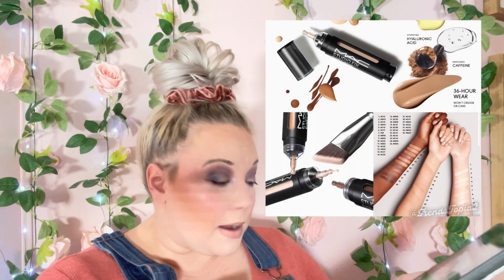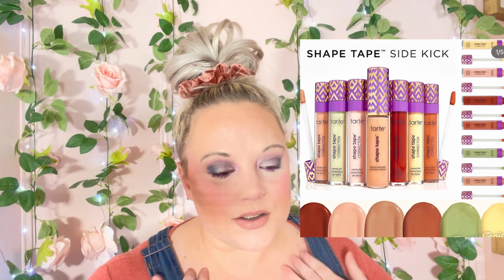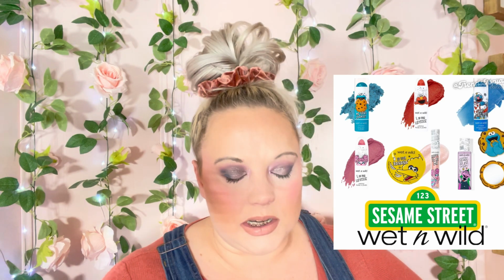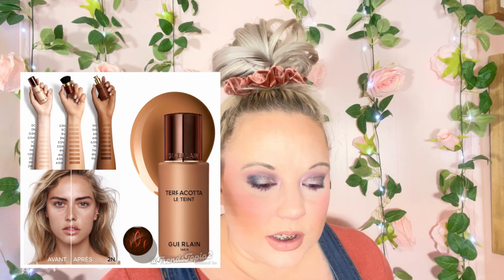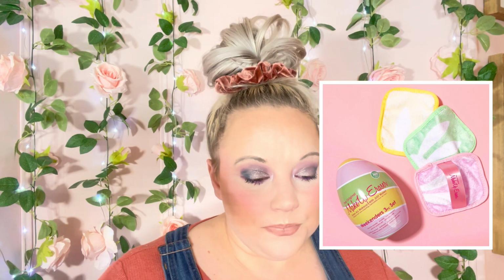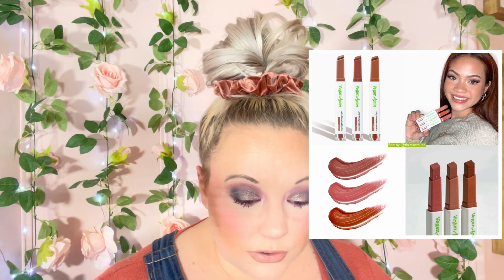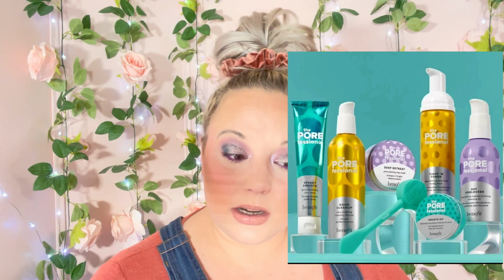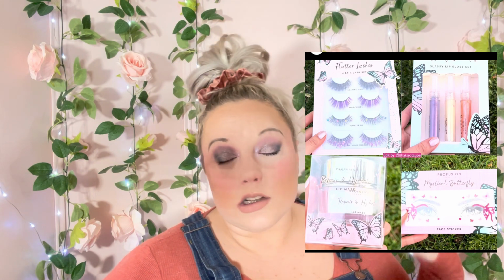NEW MAKEUP RELEASES PURCHASE OR PASS // BUY BYE-BYE